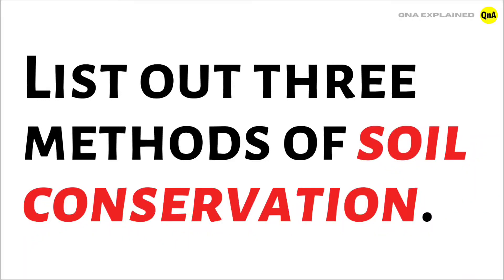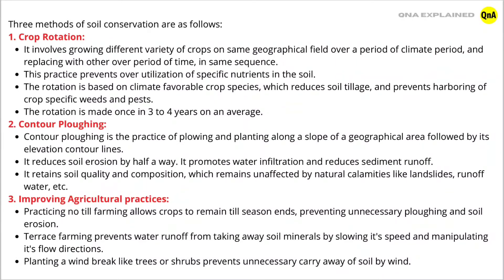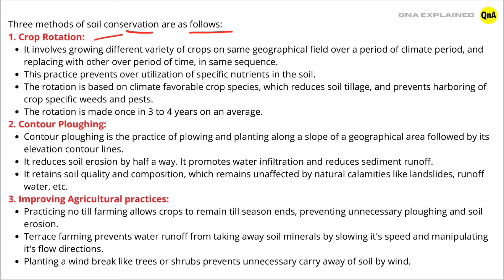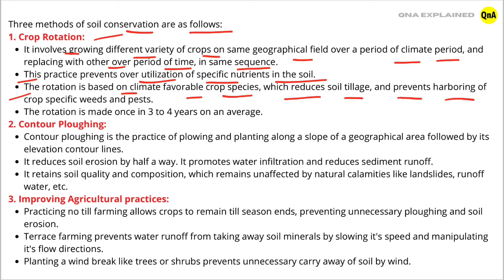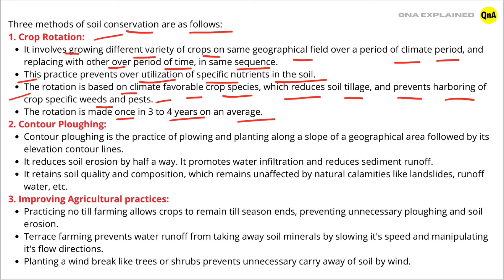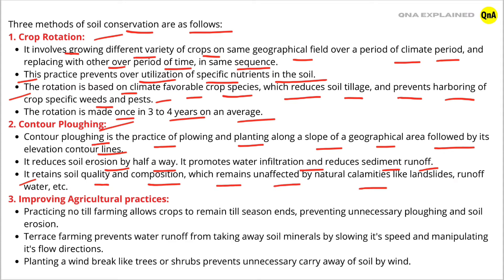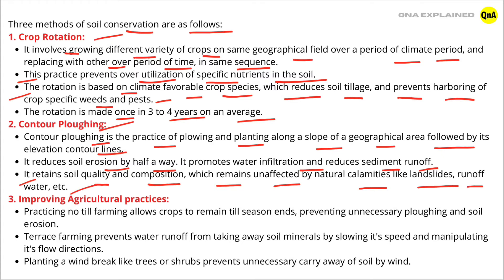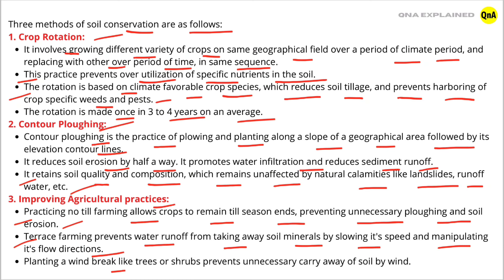List out three methods of soil conservation ? - QnA Explained